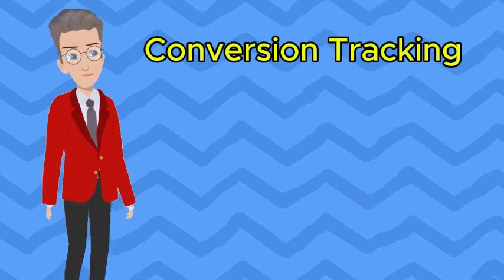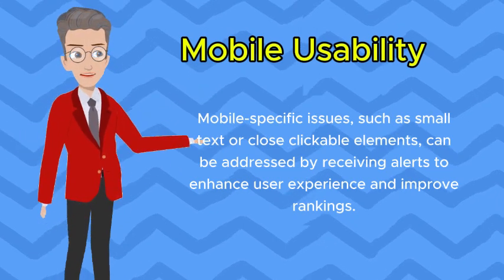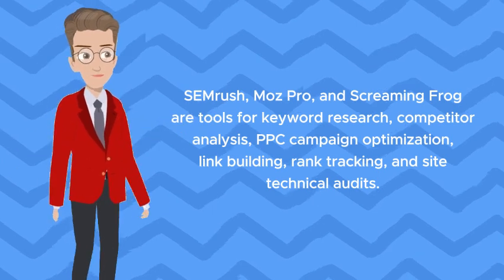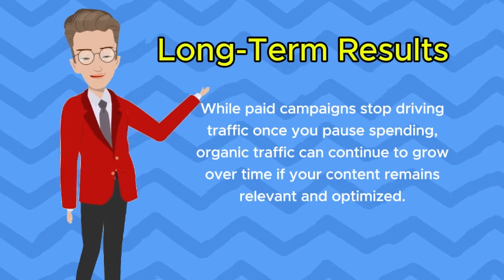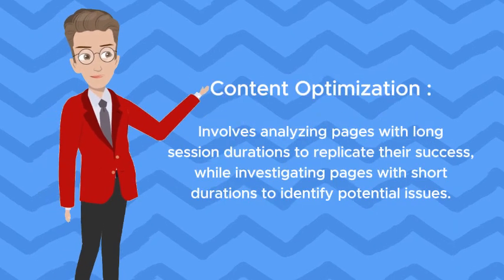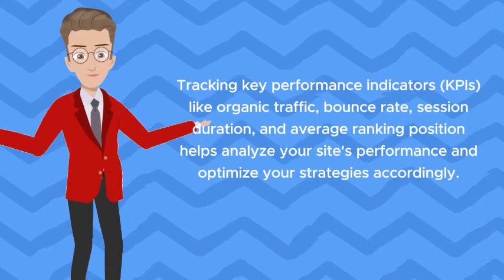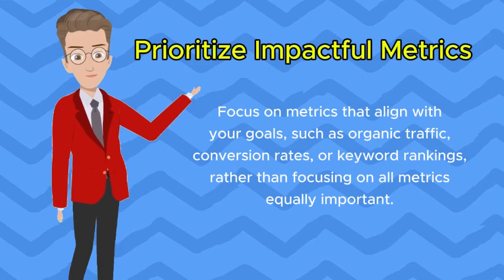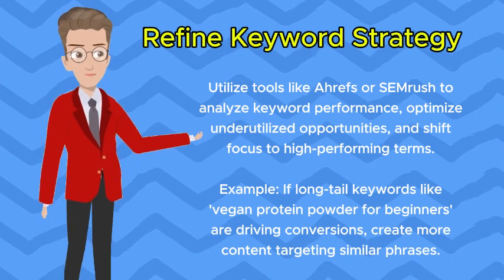Module 7: Metrics and Performance Analysis